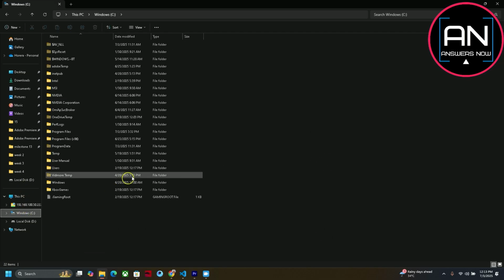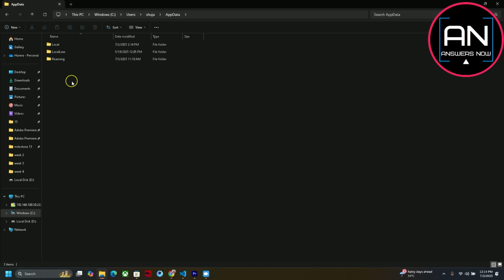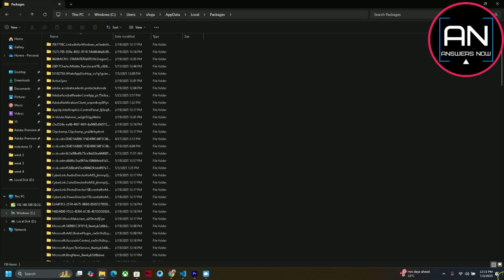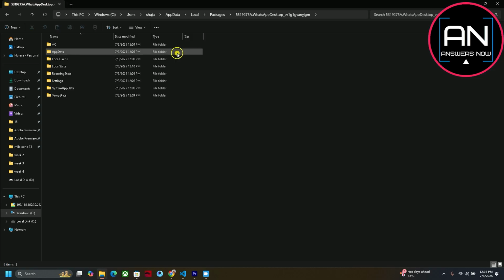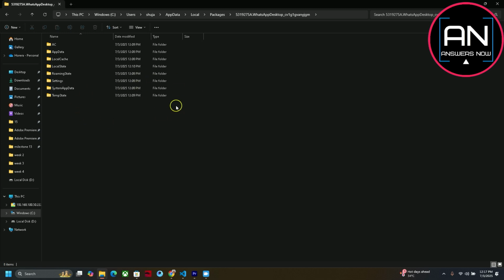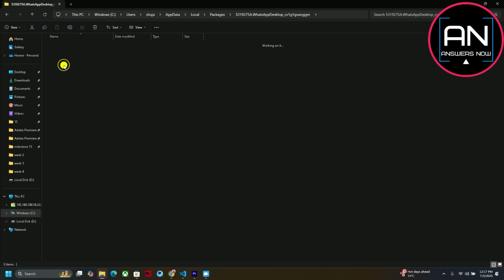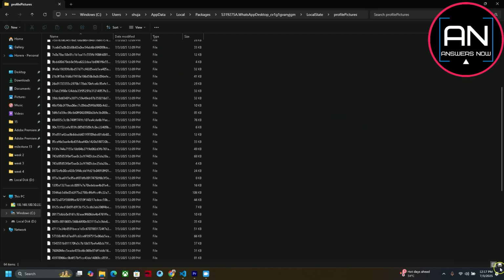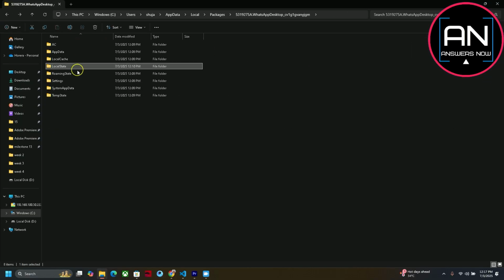How To Clear Whatsapp Data On Windows 11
In today's video i'm going to show you how to clear whatsapp data on windows 11, easy and simple tutorial to follow.